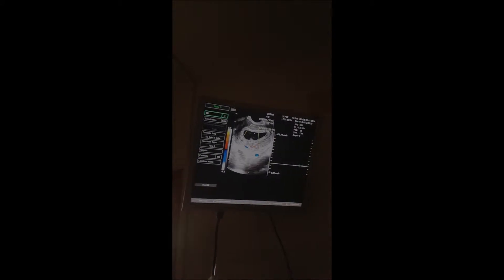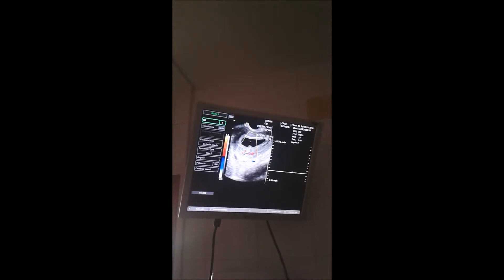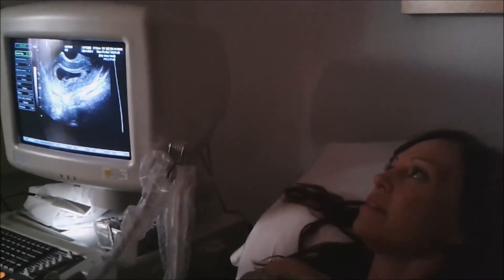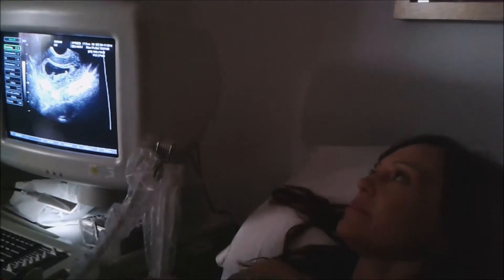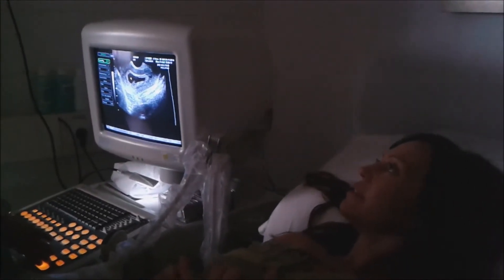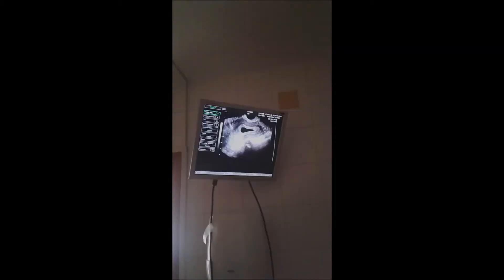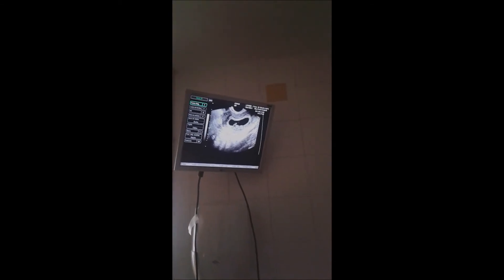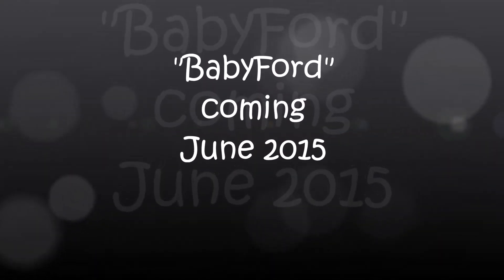BabyFord 1st Scan Nov 3 2014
BabyFord's Life Journal from the Beginning